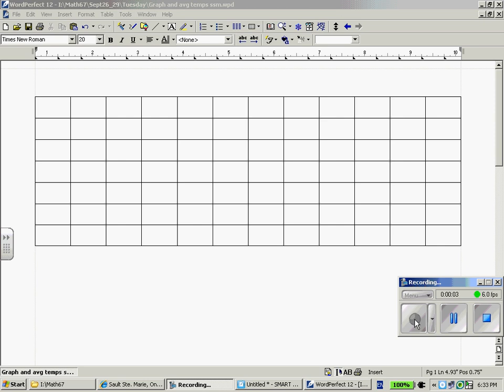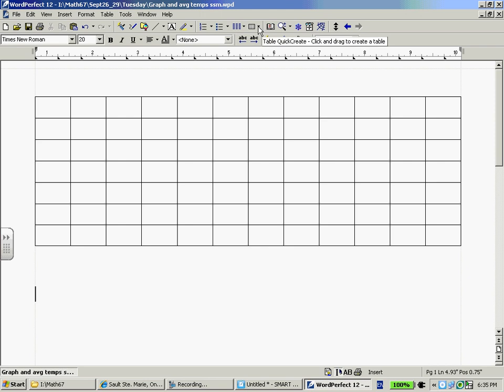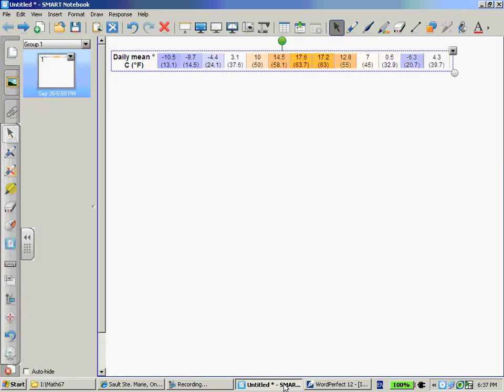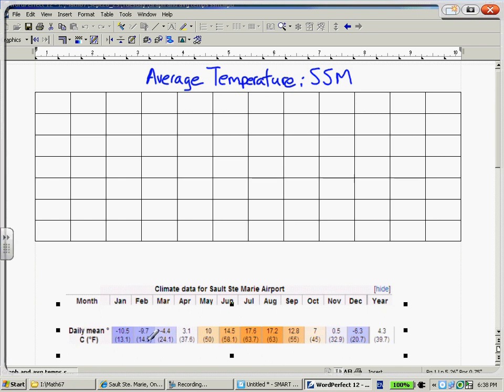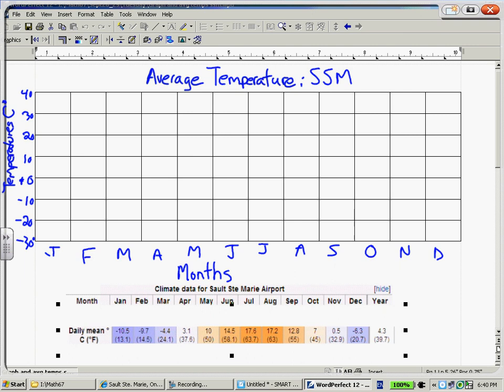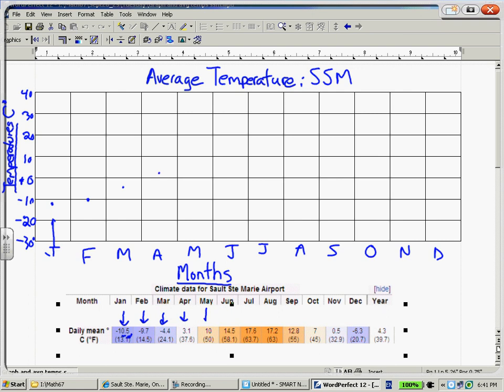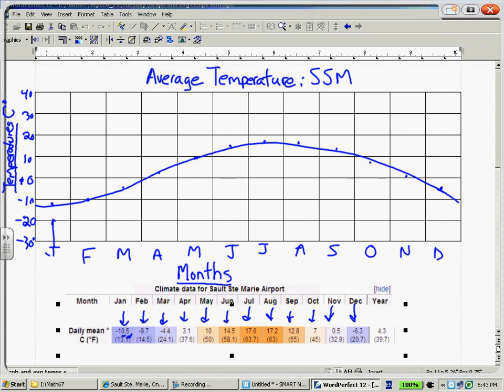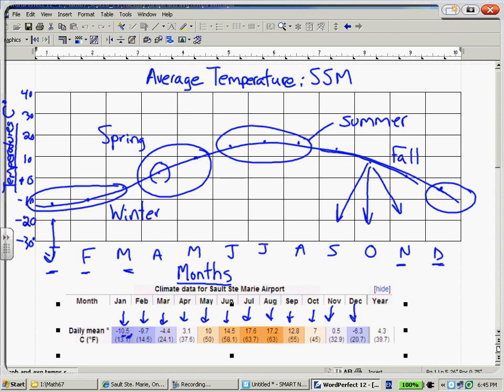Making a climograph with grade 6/7 students.wmv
I use a smart board, Wikipedia, and a screen recorder to quickly demonstrate the basics of making a climograph ( in this case, a line graph that shows average monthly temperature).